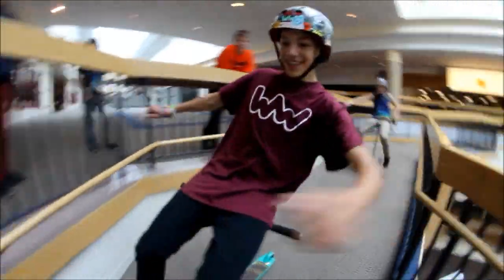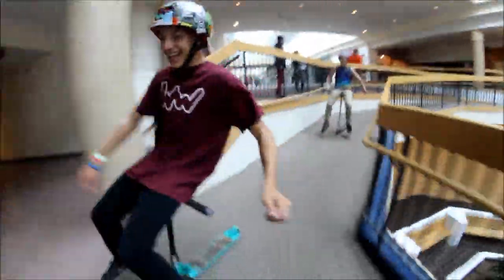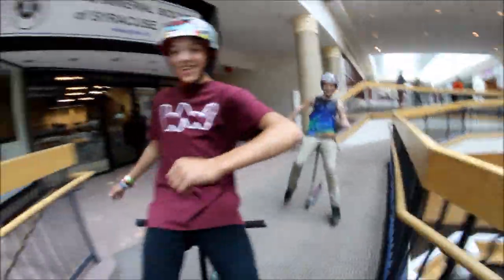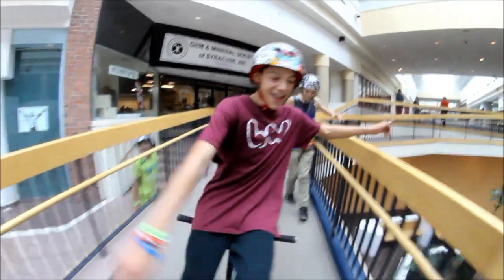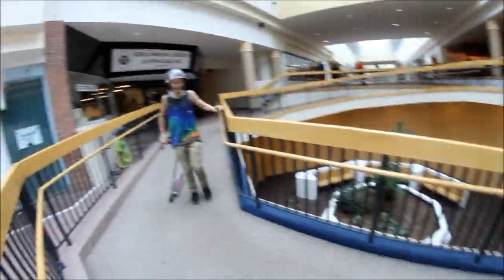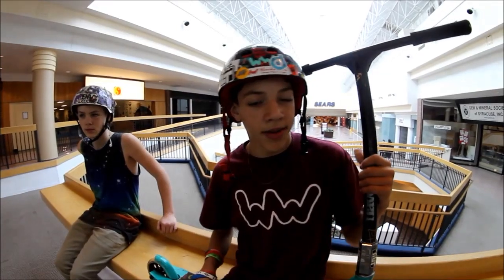HOW TO | FLAIR!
I've gotten a few request to make a "How to flair" video so, here it is! You ask for it and you get it! I had a lot of fun filming this with Mike Retrosi and Nick Leinberger yesterday and hope you guys really like this!
WARNING: I am not accountable for any injuries. Ride at your own risk.